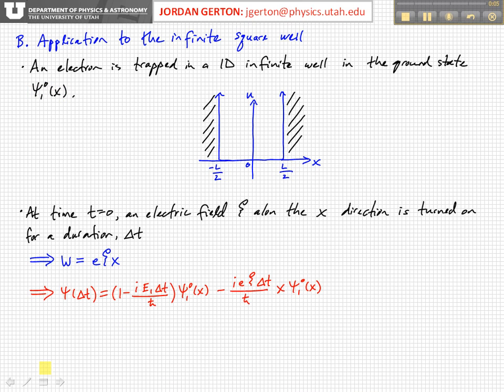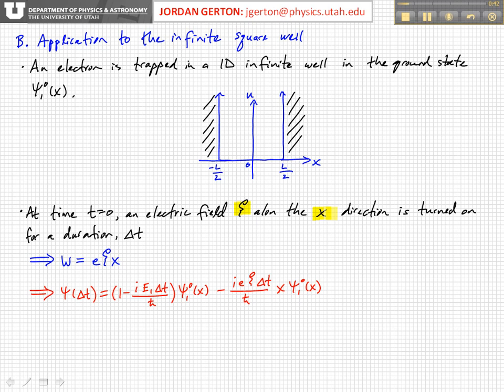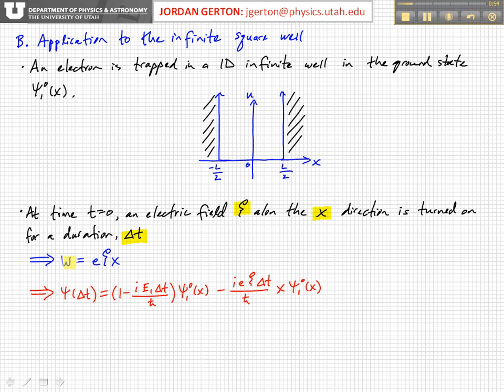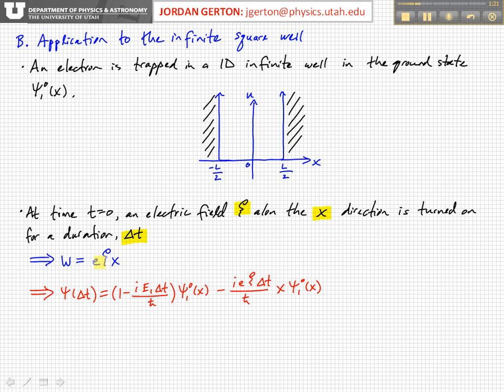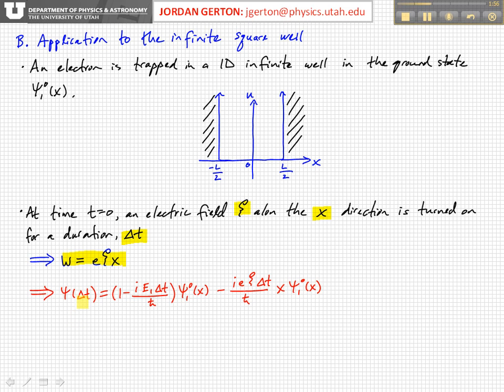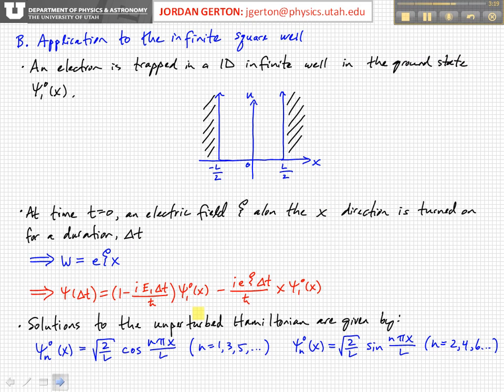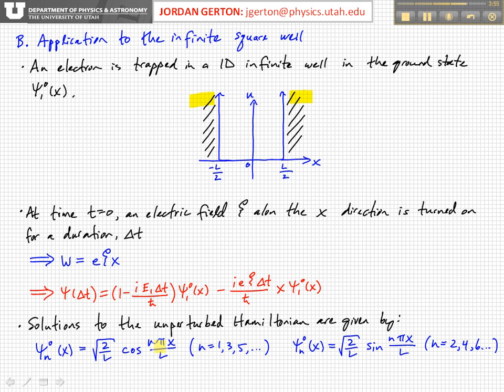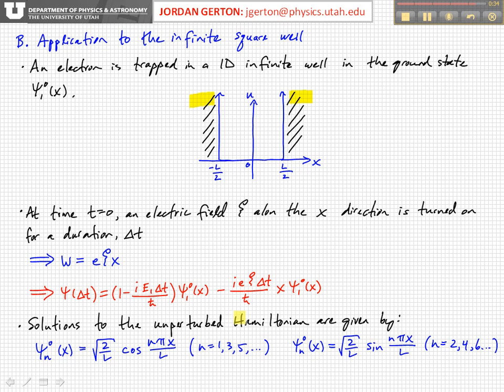PHYS3740 Lecture37-2 Perturbation Theory